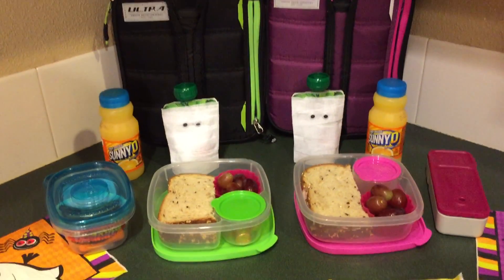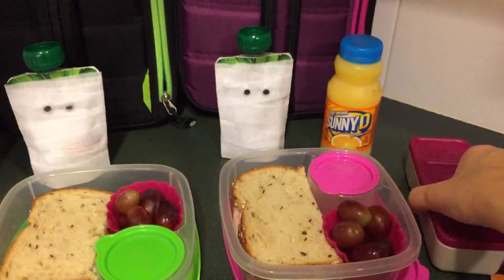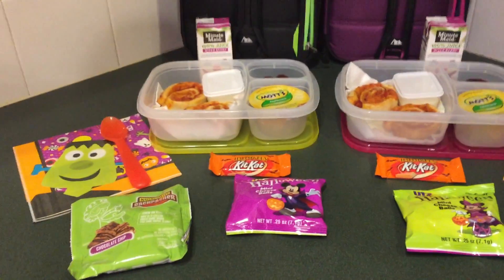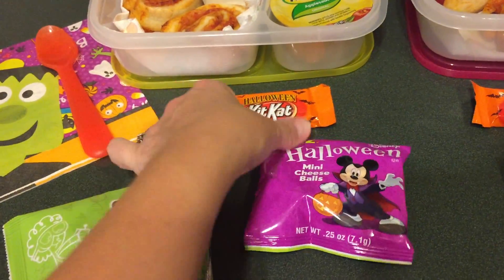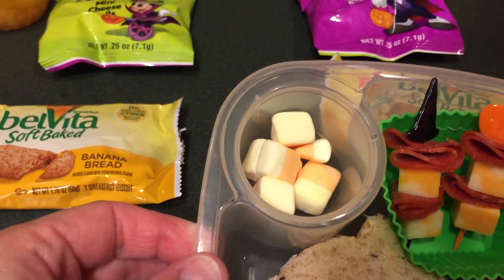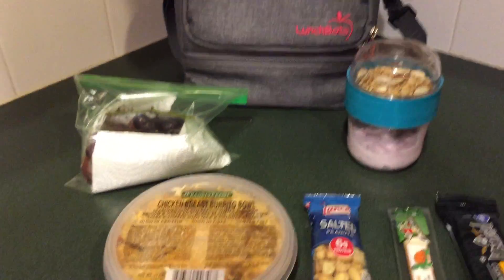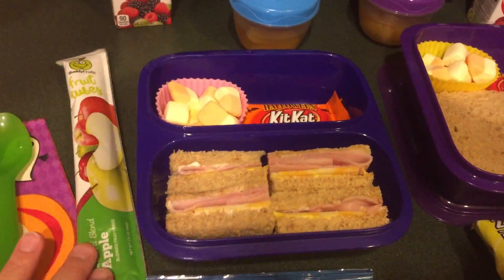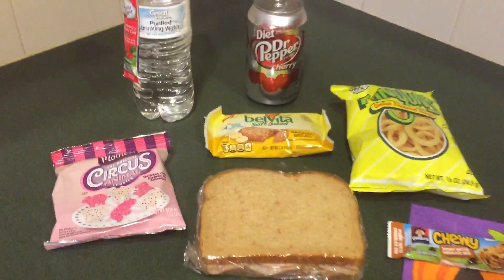School Lunches Week 10